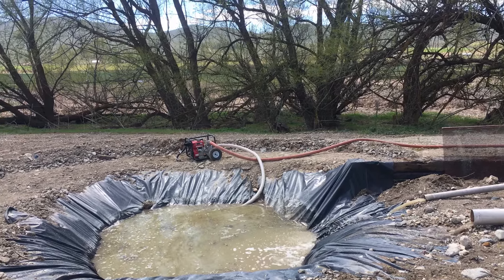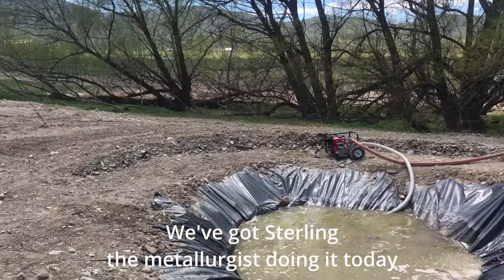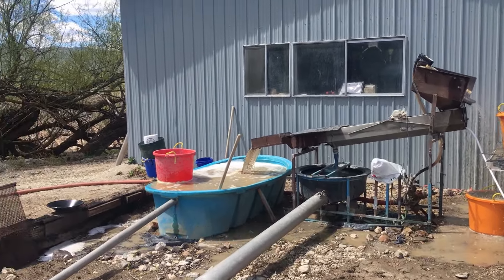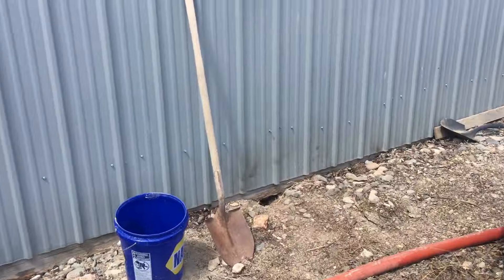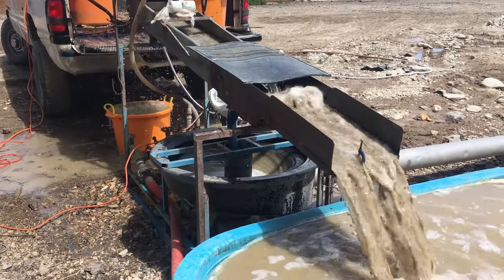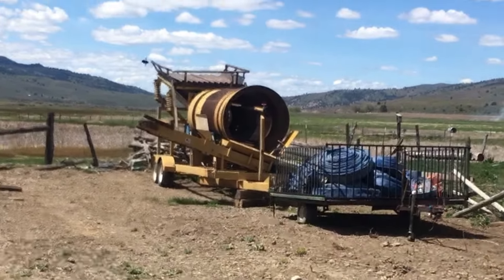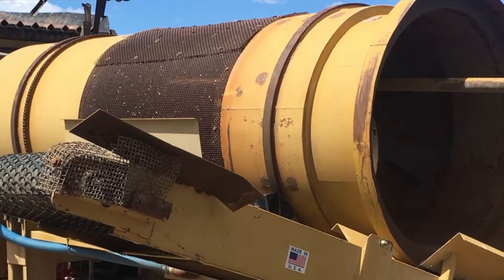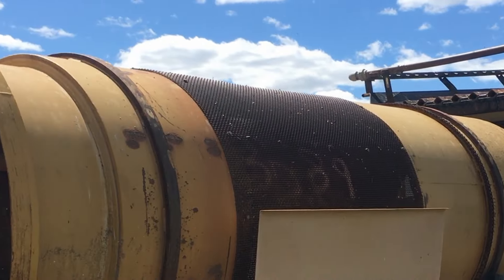Can Cowboy Steve turn mud into GOLD? | Gold mine start up Part 2 | Hand Testing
I'd love to meet you in person for a free consultation if you're near Portland, Oregon.